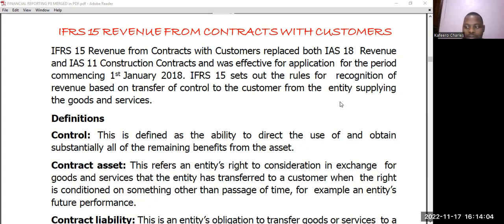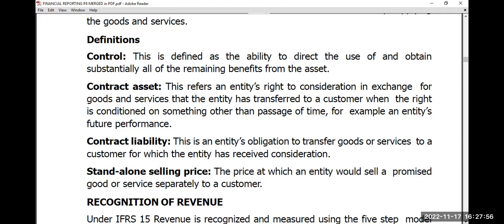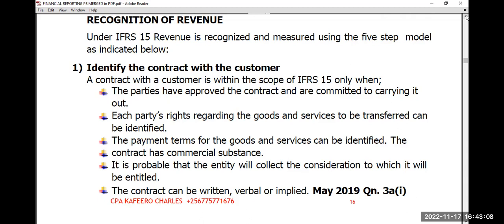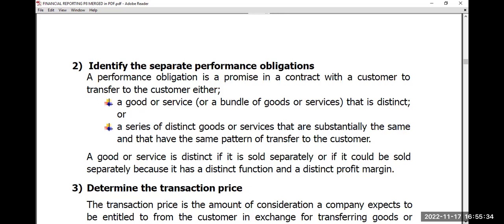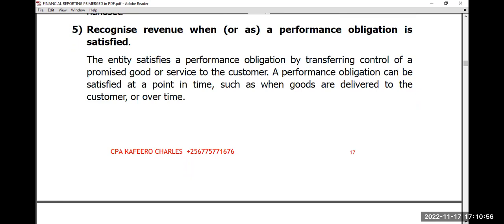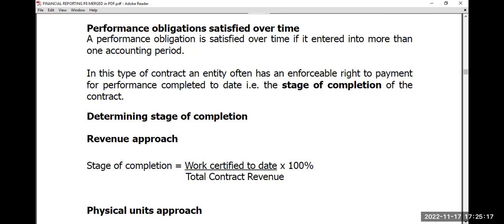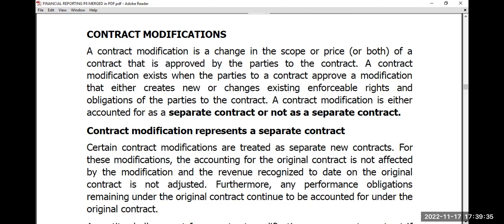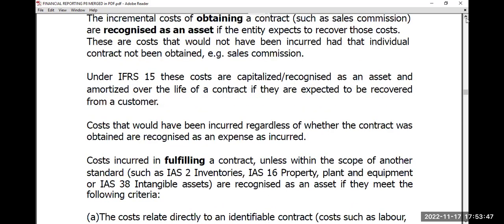#027 IFRS 15 REVENUE CONTRACTS WITH CONSTOMERS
IFRS 15, also known as "Revenue from Contracts with Customers," is a comprehensive and globally recognized accounting standard developed by the International Financial Reporting Standards (IFRS) Foundation. This standard provides a structured framework for reporting revenue generated from contractual arrangements with customers, ensuring consistency and transparency in financial reporting across various industries and jurisdictions.

IFRS 15 establishes a set of principles and guidelines that organizations must follow when recognizing and reporting revenue, regardless of the nature of their business or the industry they operate in. It outlines a systematic approach to revenue recognition, emphasizing the importance of understanding and applying the key concepts of contracts, performance obligations, transaction prices, and the allocation of revenue.

Key components of IFRS 15 include:

Identification of Contracts: The standard defines what constitutes a contract and sets criteria for when multiple contracts should be combined or separated.

Performance Obligations: It requires companies to identify distinct performance obligations within a contract and recognize revenue as these obligations are satisfied.

Transaction Price: Determining the transaction price involves considering variable consideration, time value of money, and non-cash consideration, ensuring that revenue is recognized accurately.

Allocation of Revenue: IFRS 15 guides companies on how to allocate the transaction price to each distinct performance obligation in the contract.

IFRS 15 is especially significant for businesses operating in sectors with complex revenue recognition patterns, such as software, telecommunications, construction, and manufacturing. Compliance with IFRS 15 is essential for accurate and transparent financial reporting, helping stakeholders make informed decisions and assess an organization's financial performance more effectively.

In summary, IFRS 15 - Revenue Contracts with Customers is a critical international accounting standard that ensures consistent, principle-based revenue recognition practices across industries, promoting transparency and reliability in financial reporting.